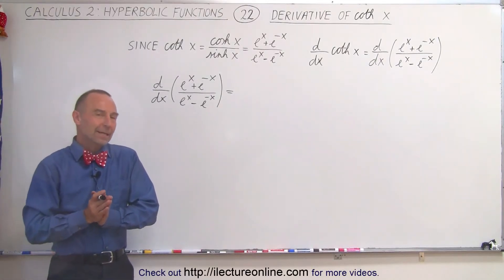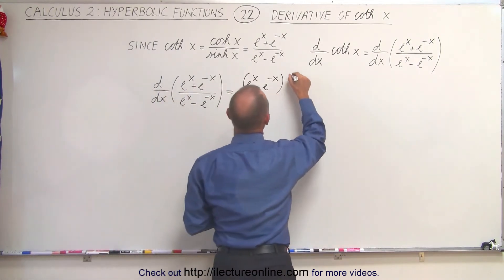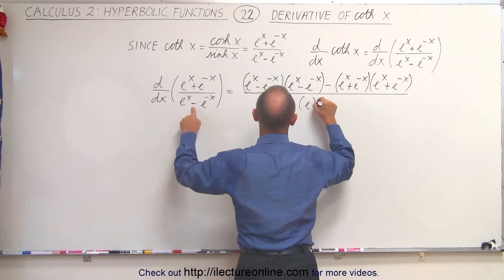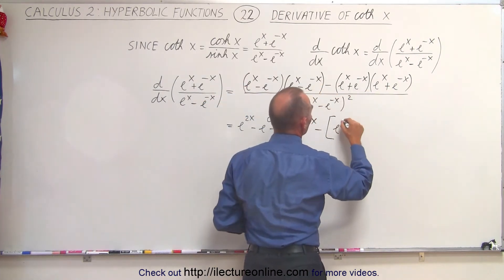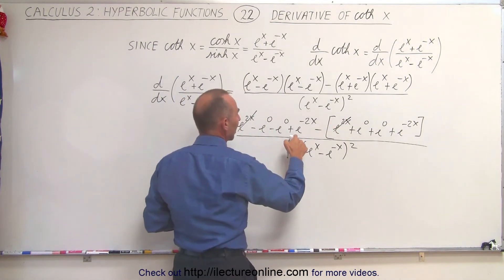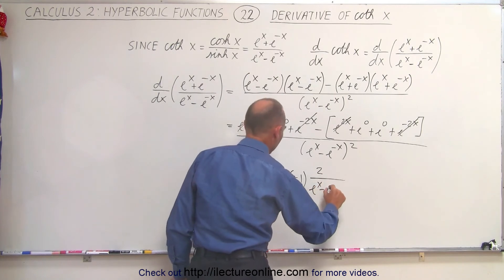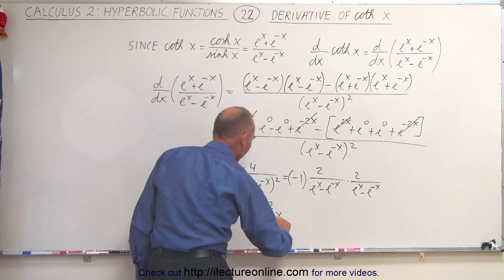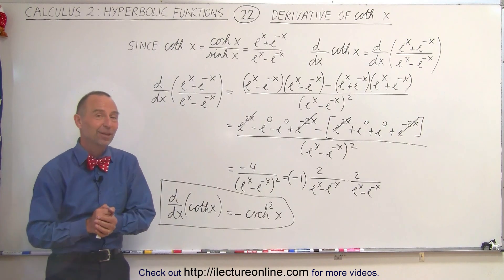Calculus 2: Hyperbolic Functions (22 of 57) Find the derivative of (coth x)=?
In this video I will find the (derivative of)cothx=? or d/dx(cothx)=?